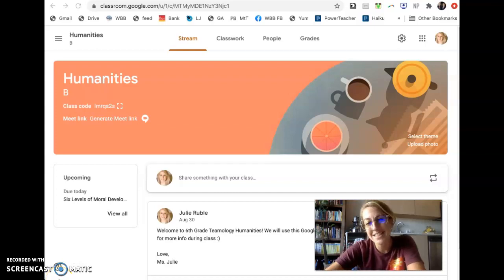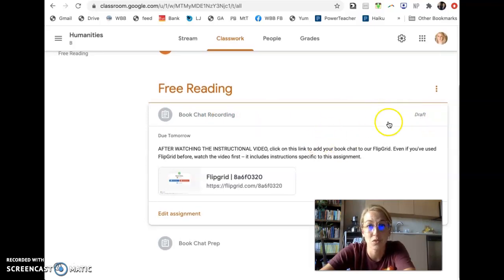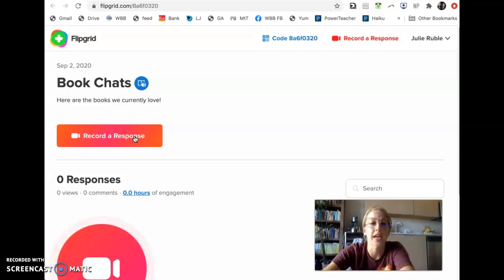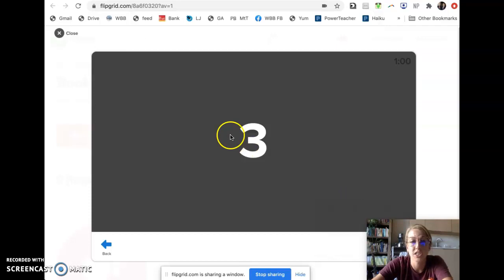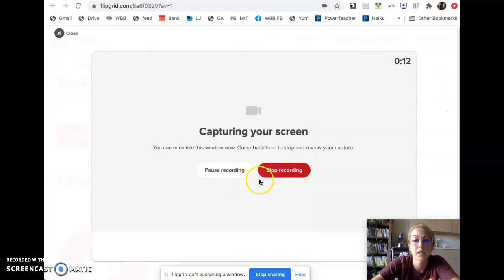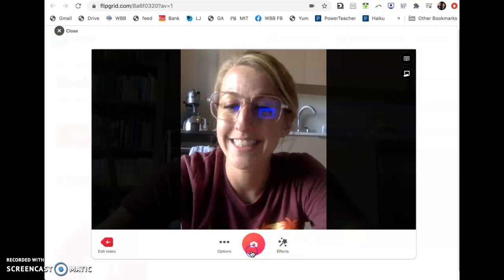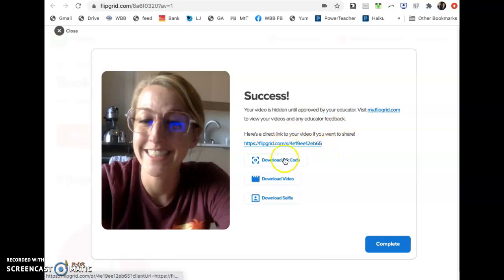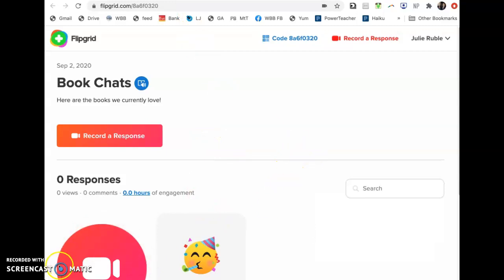How to Record Book Chats on FlipGrid